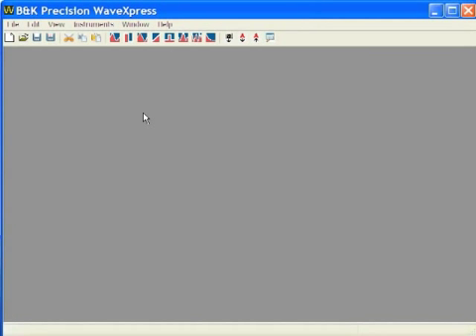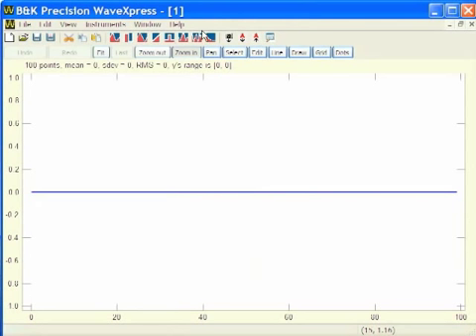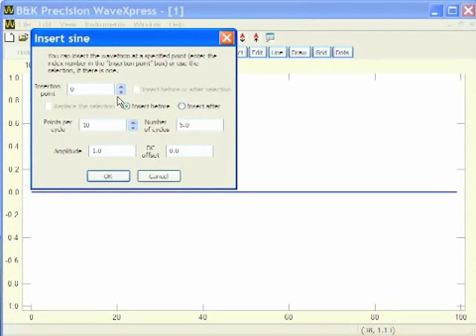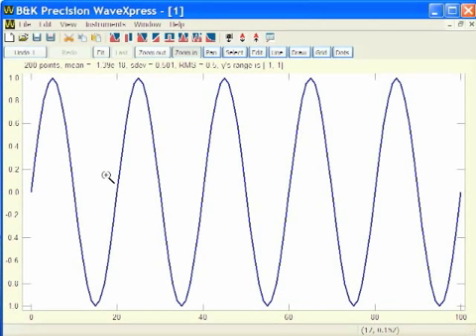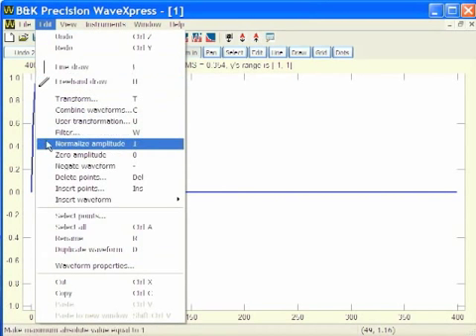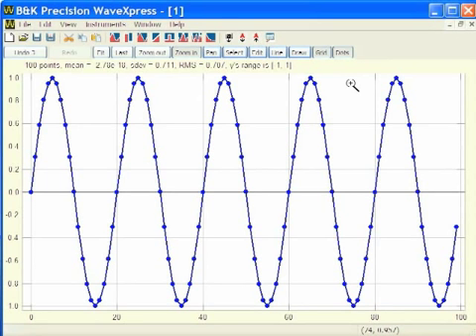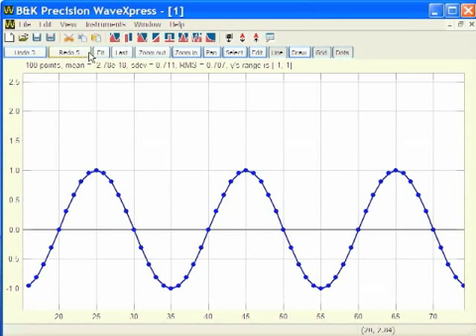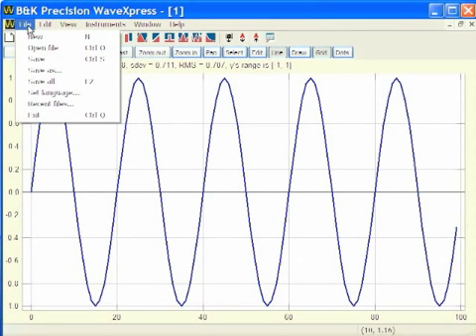Basic Waveform Editing Tutorial - B&K Precision WaveXpress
Overview of the software interface, and basic waveform creation and editing using B&K Precision's WaveXpress™ waveform editing and creation software tool.